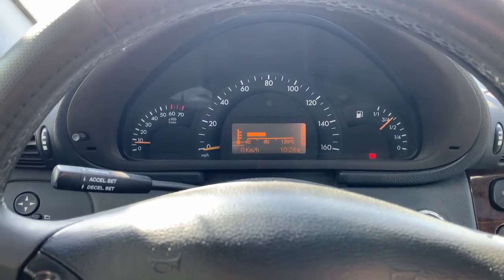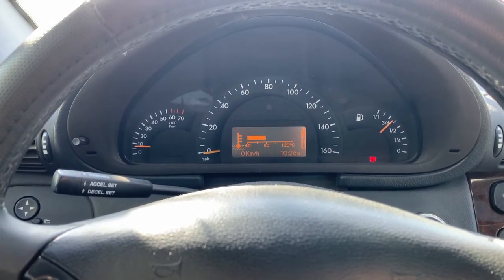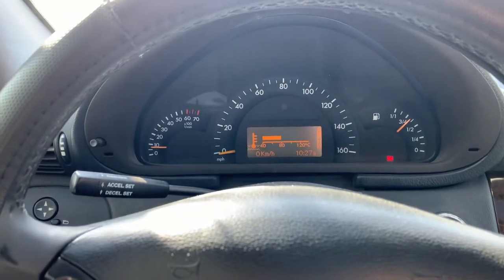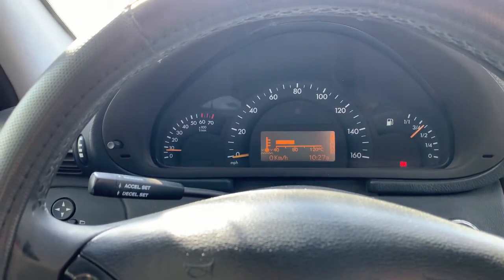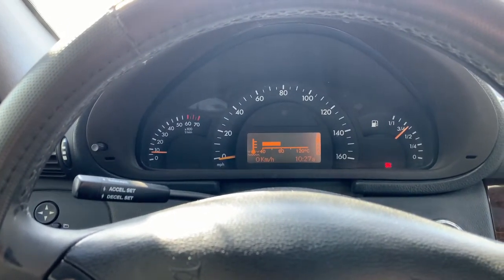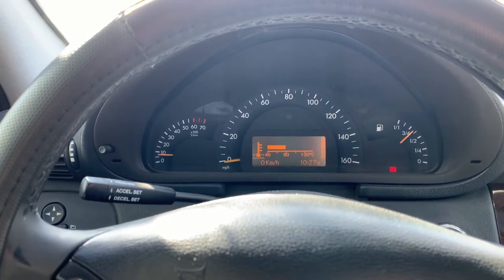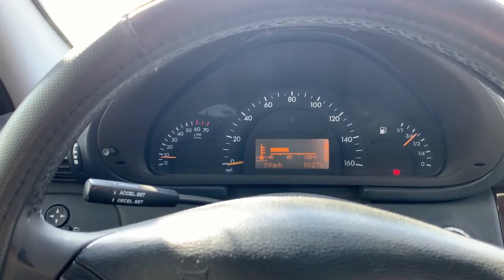Why Does Mercedes 2001 2004 2003 C Class W203 Make Ticking Sound C240 C230 C320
Why Does Mercedes 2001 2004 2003 C Class More ! W203 Make Clicking Ticking Sound On and Off C240 C230 C320